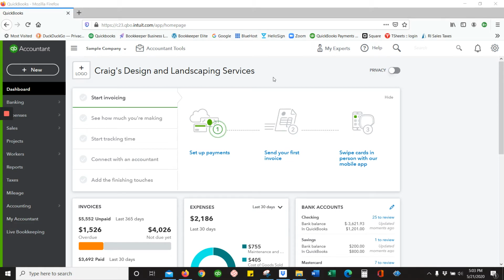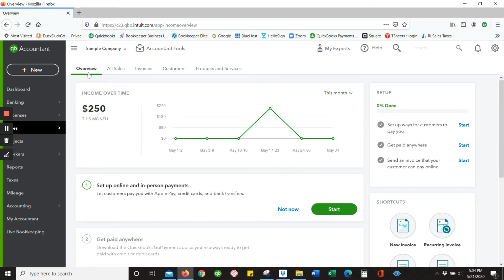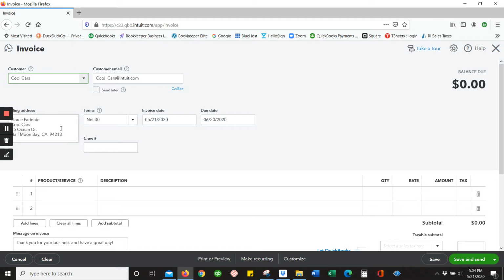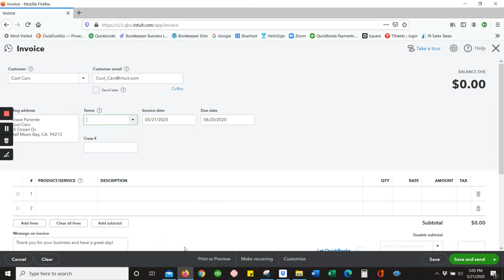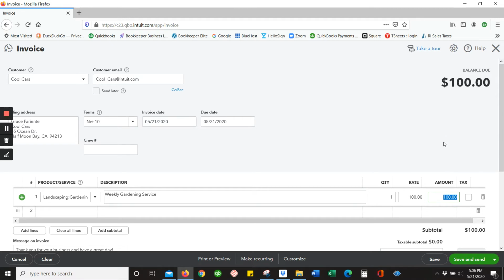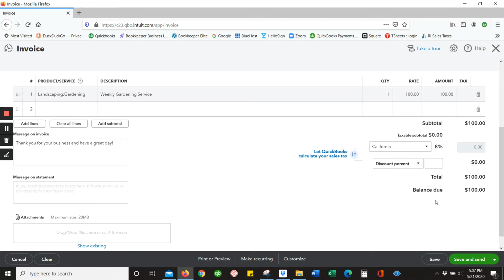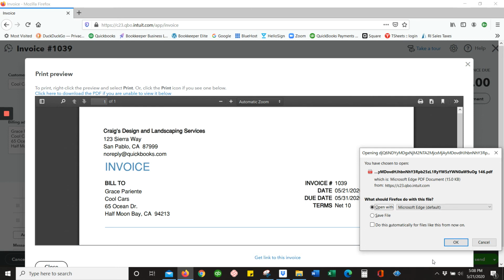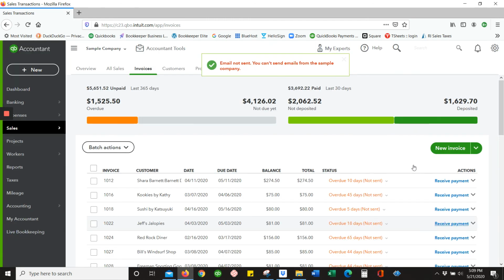QuickBooks Online: How to Create an Invoice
Are you stumped on how to create an invoice in QuickBooks Online?  I show you step by step on how to create an invoice.